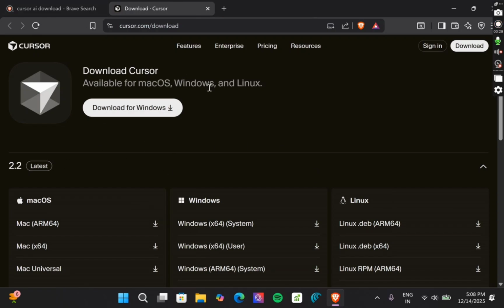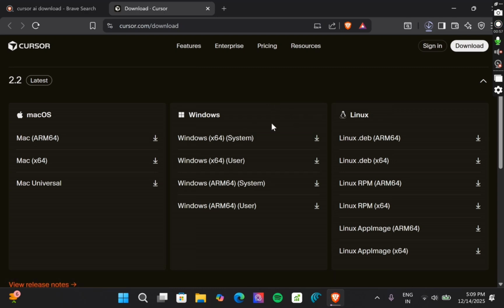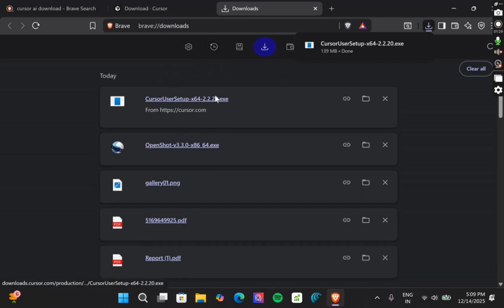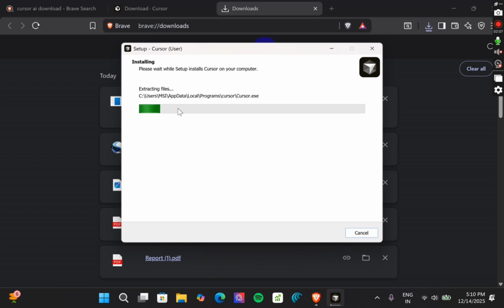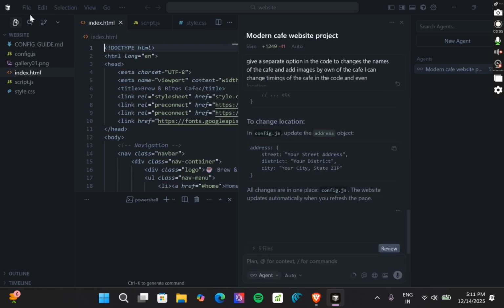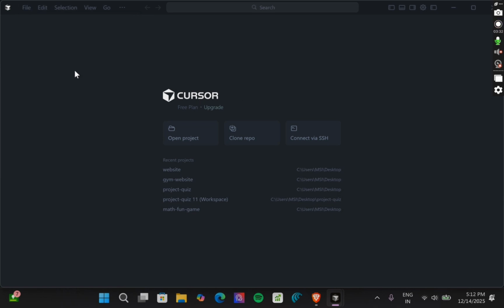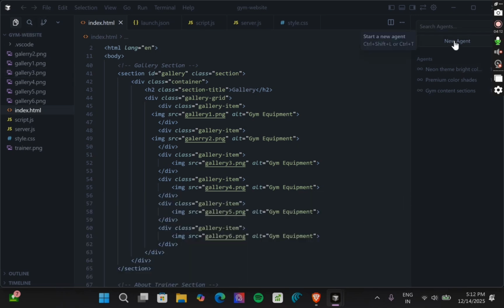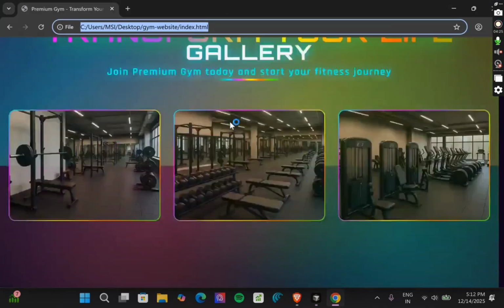Setup Cursor Ai in your Laptop in 2025